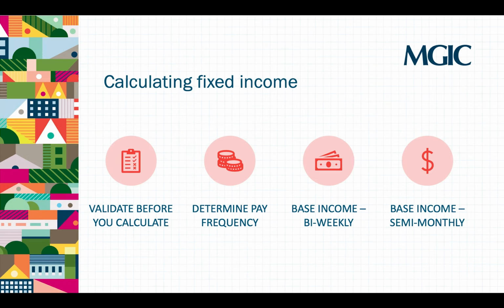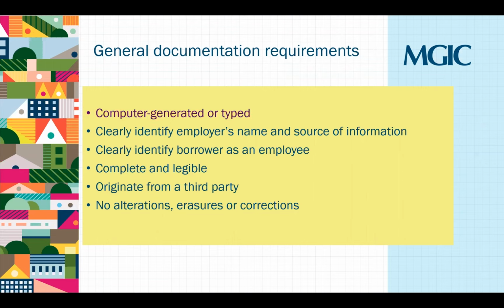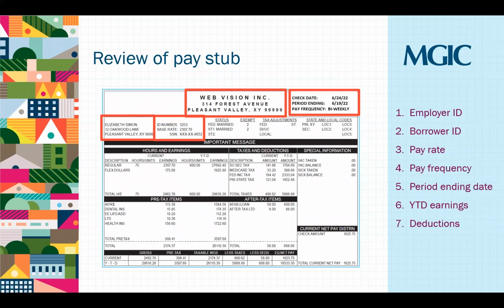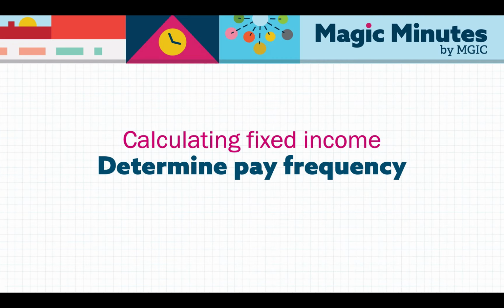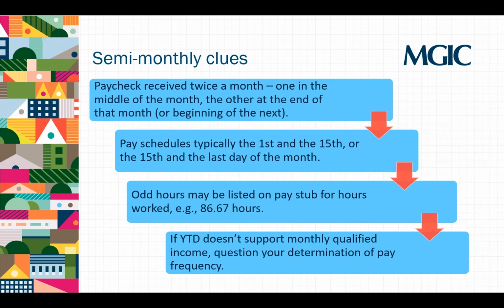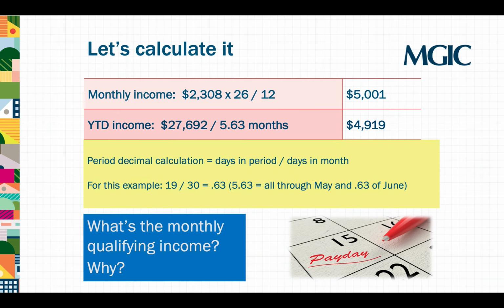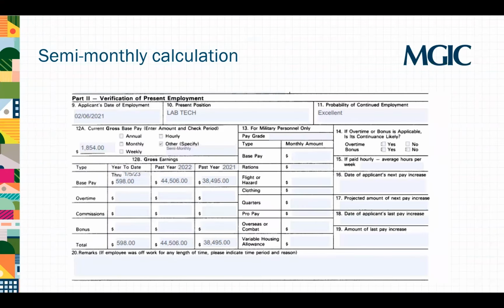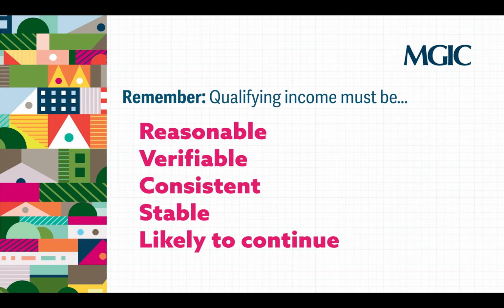Calculating Fixed Income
Learn the importance of validating income documents before calculating borrower’s qualifying income. When a borrower gets paid plays as crucial a role as how much they get paid. Get important tips to help you determine the difference between bi-weekly and semi-monthly pay. See the entire Magic Minutes training series